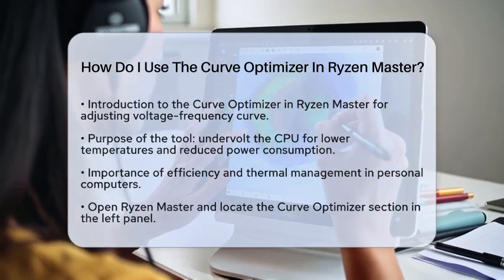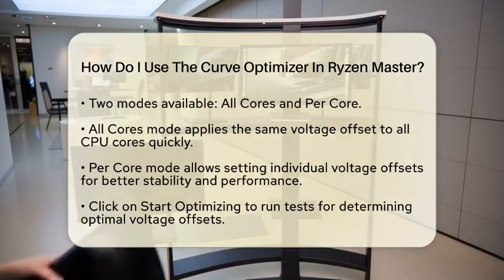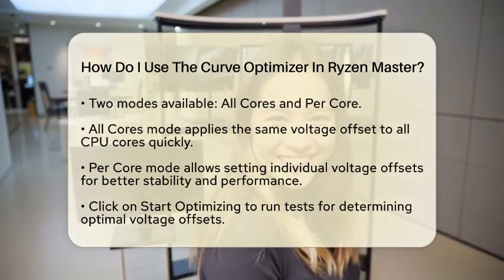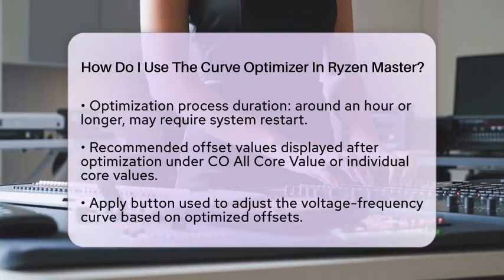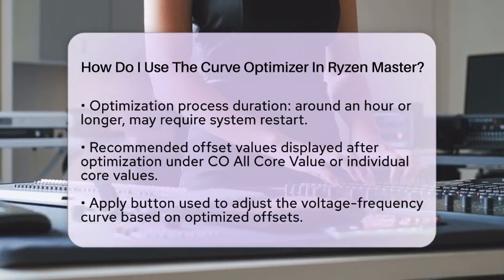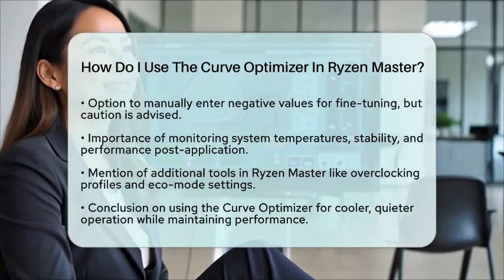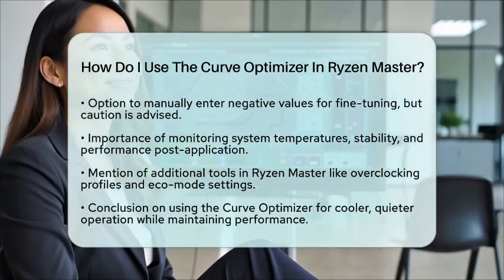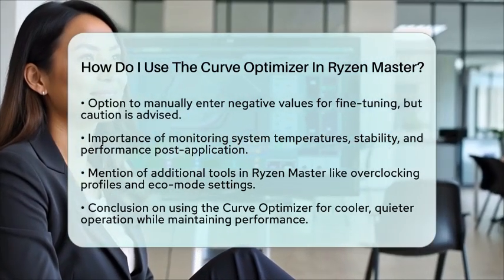How Do I Use The Curve Optimizer In Ryzen Master? - Your Computer Companion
How Do I Use The Curve Optimizer In Ryzen Master? In this video, we will guide you through the process of using the Curve Optimizer in Ryzen Master, a powerful tool for managing your AMD Ryzen CPU's performance. You'll learn how to adjust the voltage-frequency curve to optimize efficiency and thermal management in your personal computer. We will cover the different modes available, including the All Cores and Per Core options, allowing you to choose the best approach for your setup.

Our step-by-step instructions will help you navigate the Ryzen Master interface and apply the recommended voltage offsets to achieve cooler and quieter operation. Additionally, we will discuss how to fine-tune these settings and monitor your system's performance post-optimization to ensure stability.

If you're using Ryzen 5000, 7000, or 9000 series processors, this video is tailored for you. We will also touch on other features available in Ryzen Master, such as overclocking profiles and eco-mode settings, to help you get the most out of your CPU without the hassle of manual adjustments.